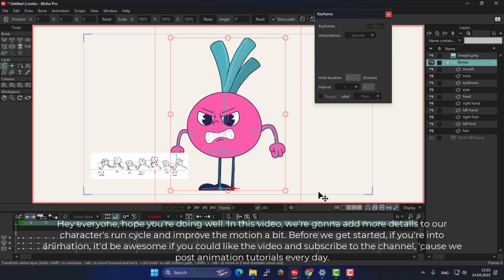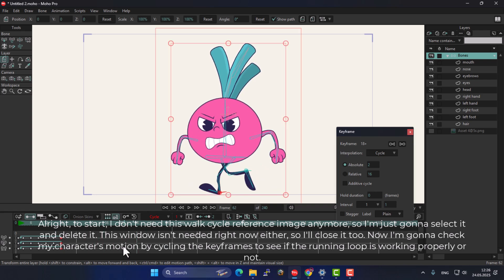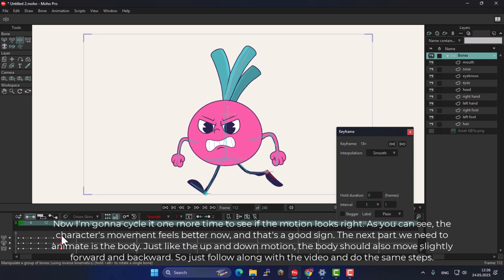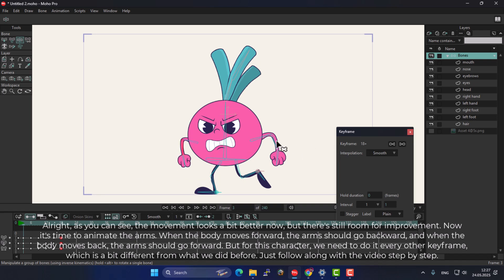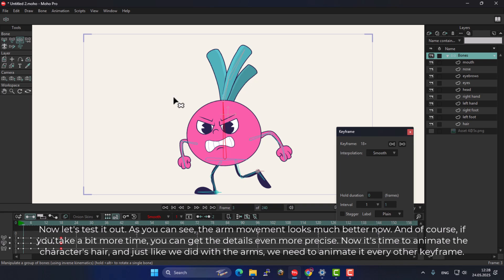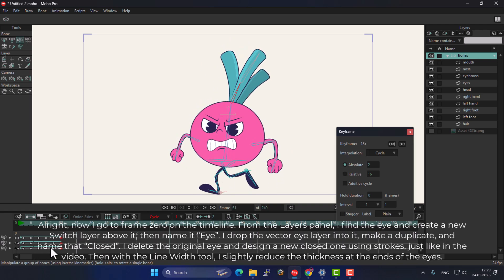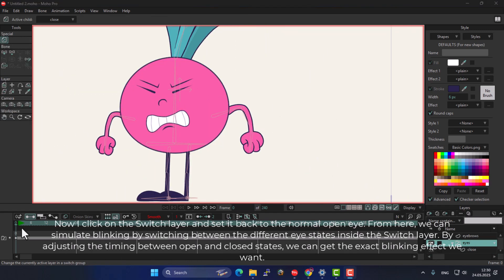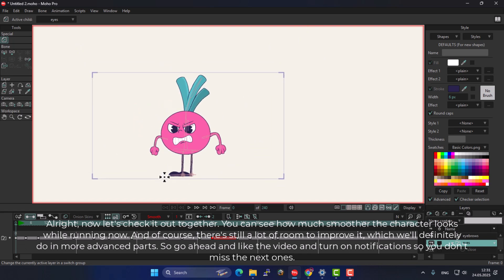Moho Walk Cycle Tutorial – Animate a Smooth 2D Run Step by Step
Learn how to create a smooth and detailed 2D walk cycle in Moho. In this video, we improve our character's run by animating body movement, arms, hair, and blinking eyes. You'll see how to use keyframe cycling and Switch layers to bring your animation to life. This tutorial is perfect for anyone looking to make cleaner and more natural character animations. Follow along step by step and take your 2D animation skills to the next level with Moho.